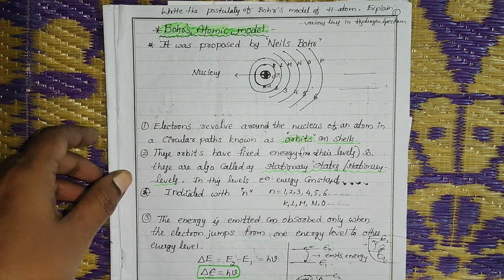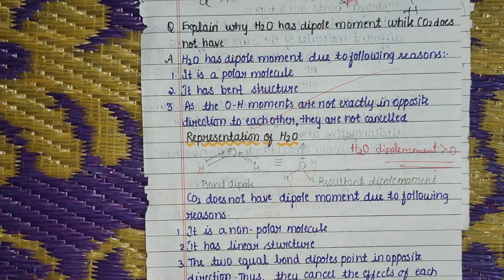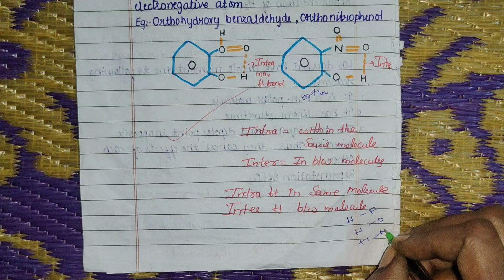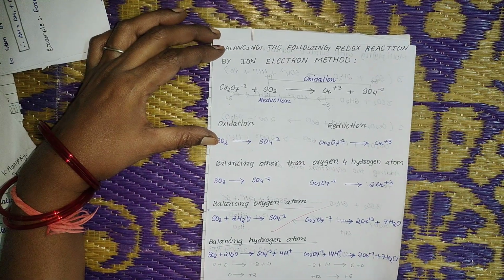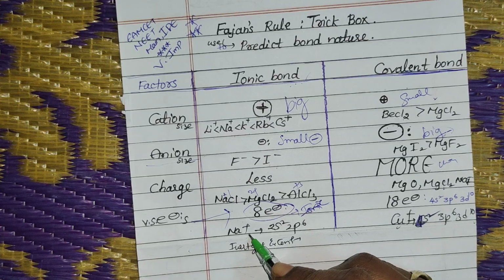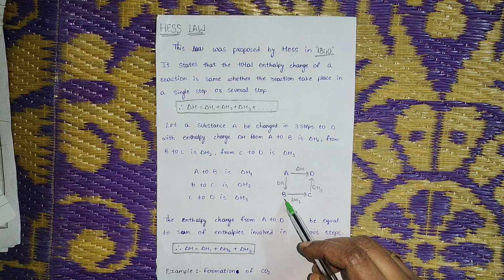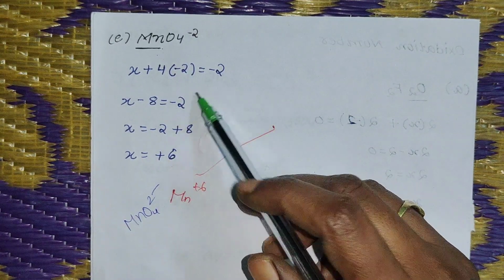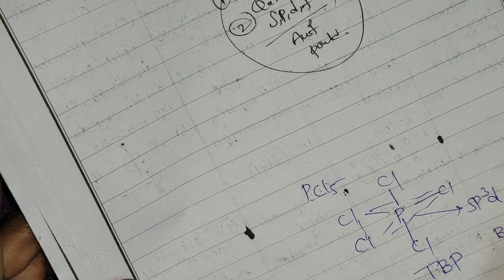Junior inter chemistry important questions